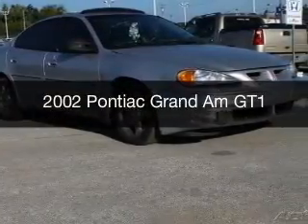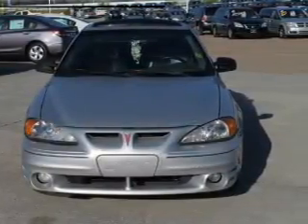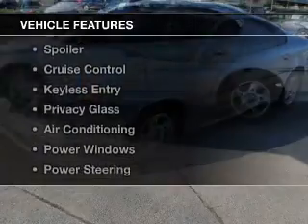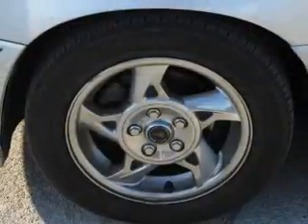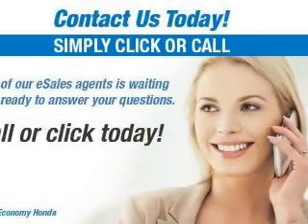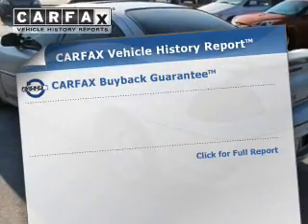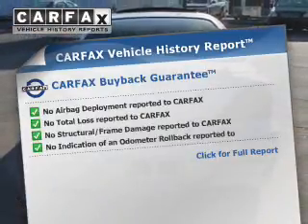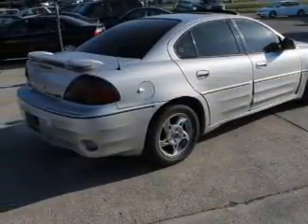2002 Pontiac Grand Am - Chattanooga TN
Year: 2002
Make: Pontiac
Model: Grand Am
Trim: GT1
Engine: 3.4 liter 6 cylinder 12 valve MPFI OHV
Transmission: 4-Speed Automatic
Color: Silver
Mileage: 184618
Address:
2135 Chapman Road